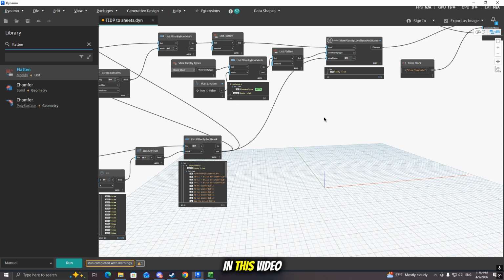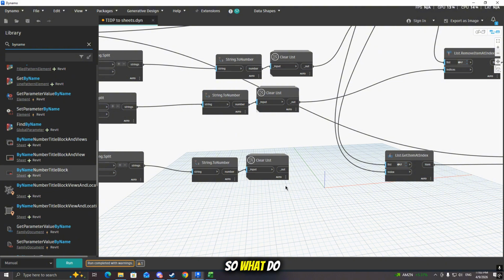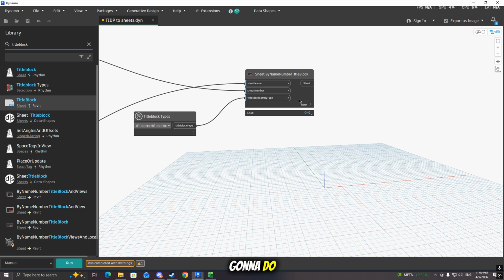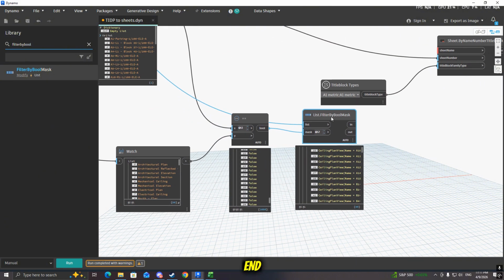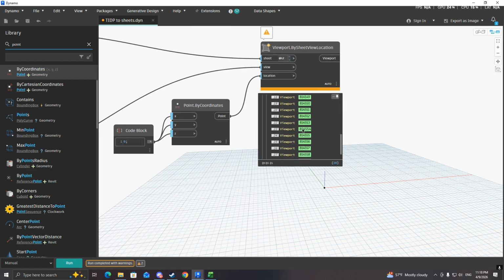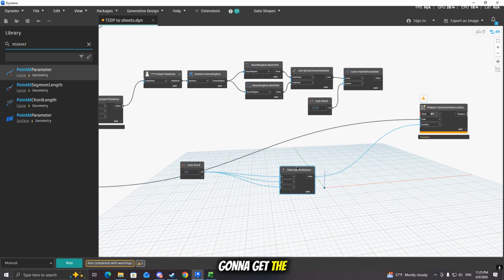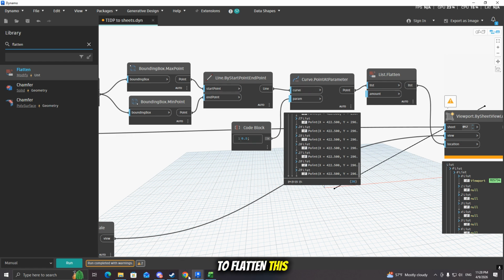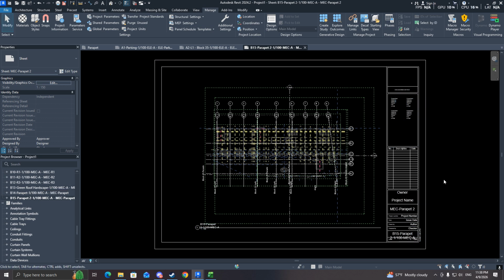Revit Automation – Excel to Views (Part 3) | Dynamo Workflow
Turn Excel into Revit sheets in seconds.
In this tutorial, I show how to automate sheet creation using Dynamo and eliminate manual setup completely.